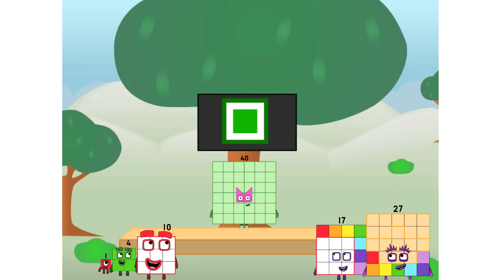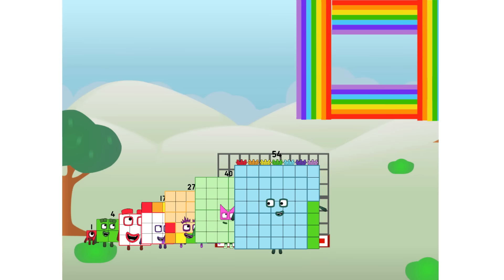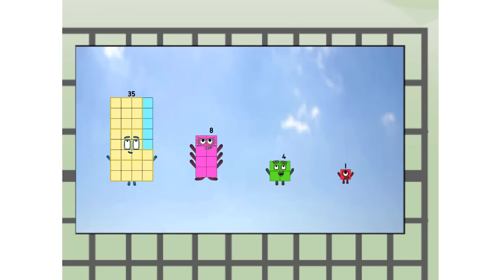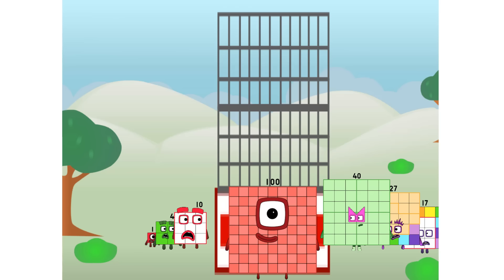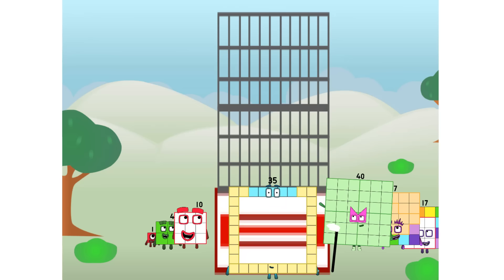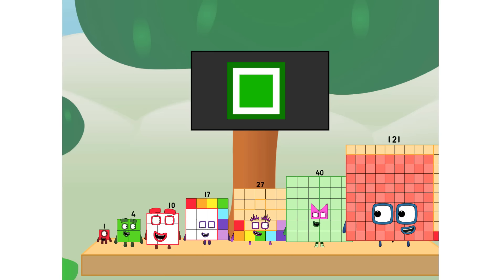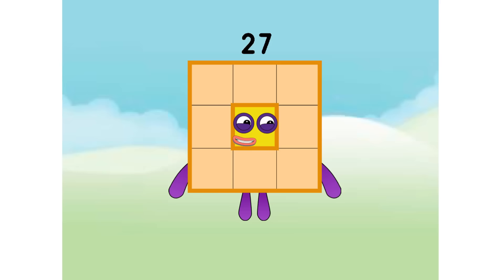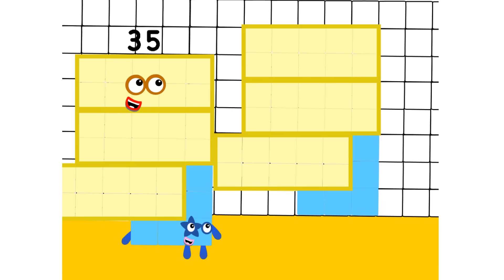Numberblocks Math: Numberblocks Series 7 | Numberblocks Series 7 Step Squad | LEVEL 2 | #734